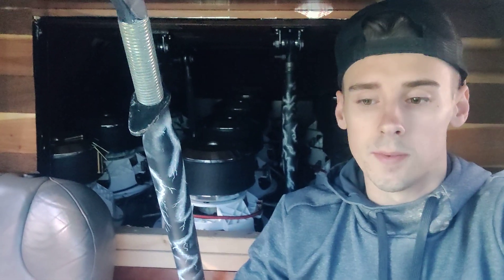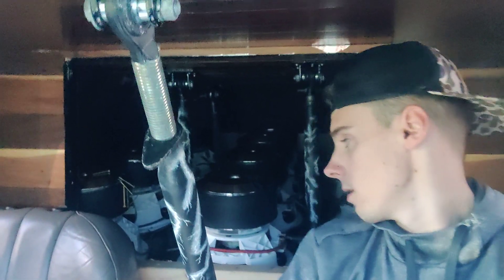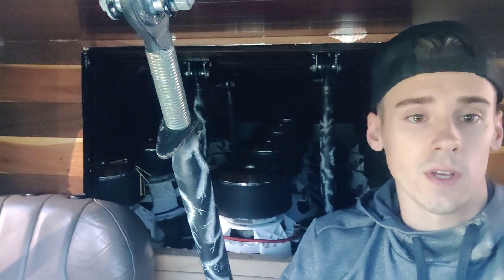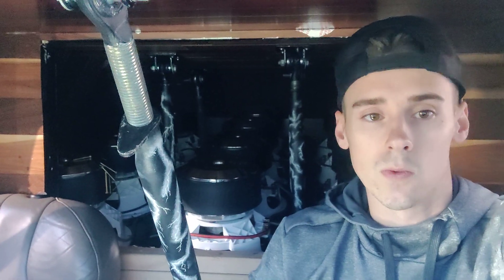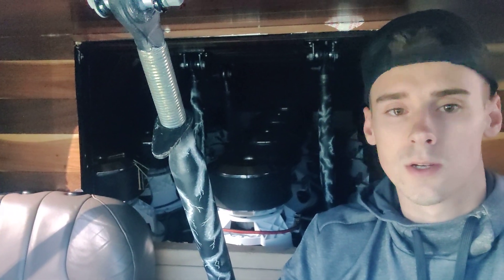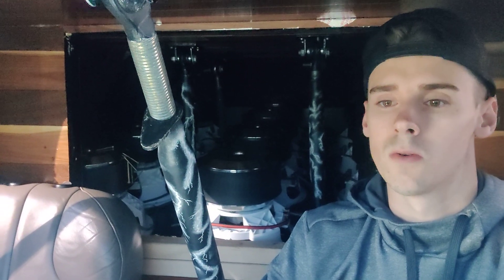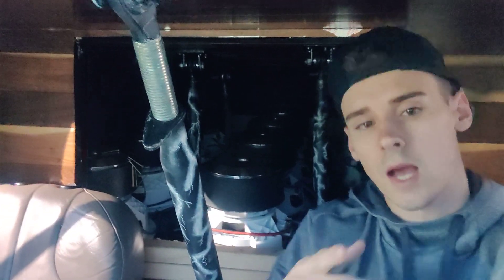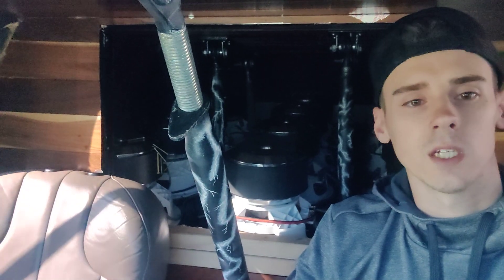What's better? Resilient sounds platinums vs Sundown Uv1 ??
this is my opinion on the resilient sounds vs Sundown Uv1 12s